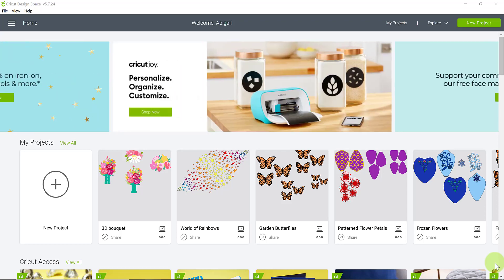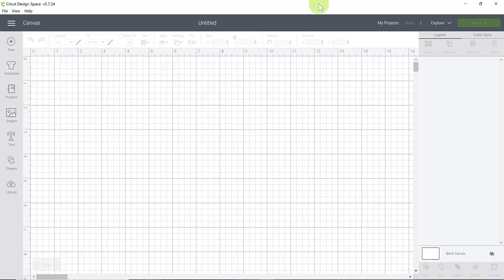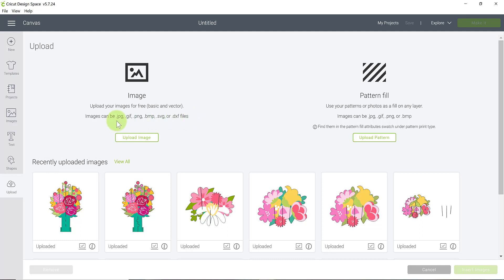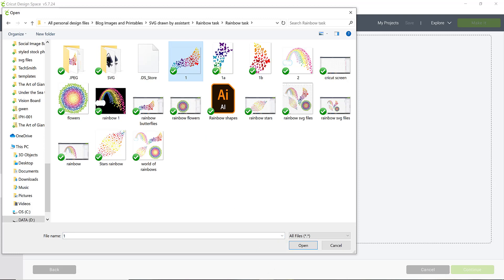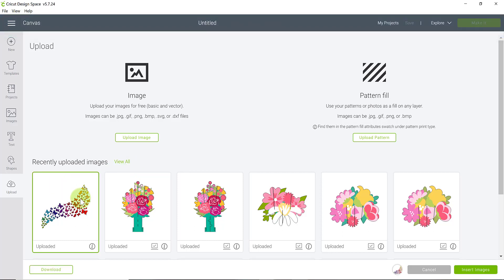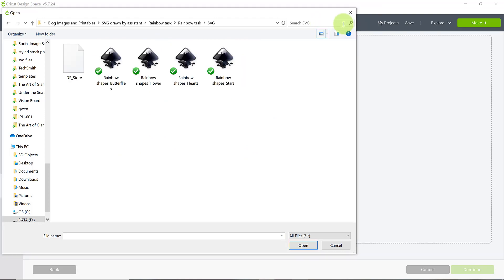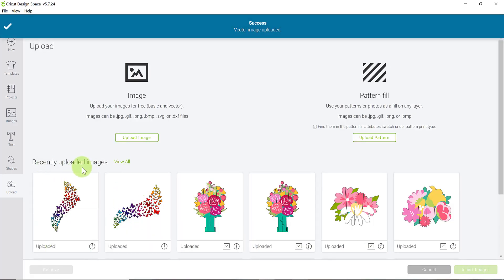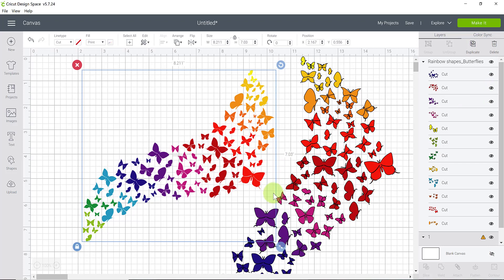How to Upload SVG Files and Images to Cricut Design Space | Abbi Kirsten Collections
Are you ready to get started creating a treasure trove of crafts but have no idea how to get your designs into Design Space? This video and corresponding blog post tutorials are perfect for beginners working with a Cricut cutting machine.

Learn everything you need to know in order to upload SVG files or images to Design Space, plus tips and tricks for those already crafting with a Cricut machine. I cover uploading, resizing and more.

Follow along with my full guide to uploading SVG files on my

Timestamps for How To Upload SVG Files and Images to Cricut Design Space:
00:01     Introduction
00:49     Step 1: Open Cricut Design Space
01:00     Step 2: Click on "New Project"
01:06     Step 3: Click on "Upload" to go to the upload page
01:34     Step 4: Choose the file format for your design
02:23     Step 5: Click on "Upload" on the upload page
02:29     Step 6: Browse your computer or drag and drop the image
02:44     The difference between file types
03:13     Step 7: How to work with PNG files and Print Then Cut
04:07     Step 8: Insert the PNG into your canvas
04:30     Step 9: How to work with an SVG cut file
04:40     Step 10: Insert the SVG into your canvas
06:19     The difference between PNG and SVG layers

I hope you have fun creating and uploading your designs!

Already a Member? Sign in to the Member Vault to access more templates

Supply list
- Computer
- Design Space

More crafts our readers love!